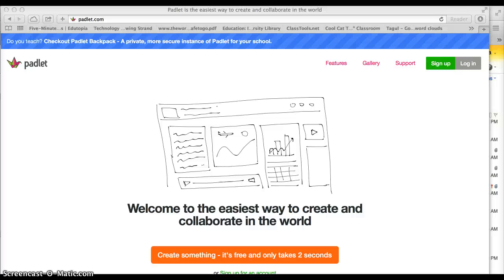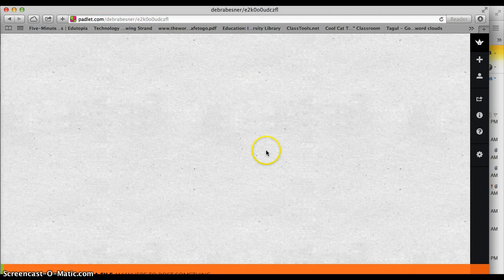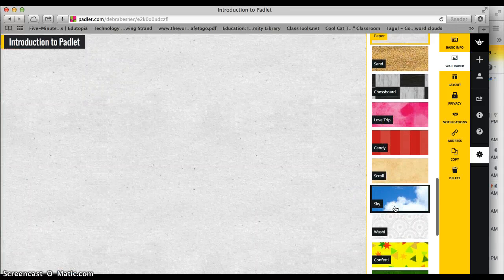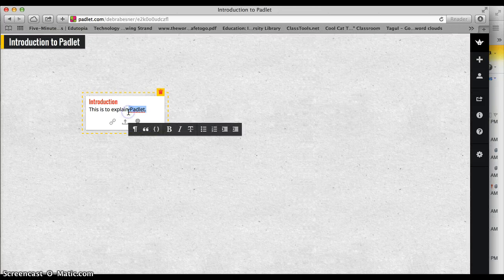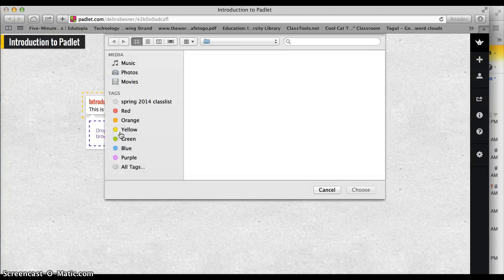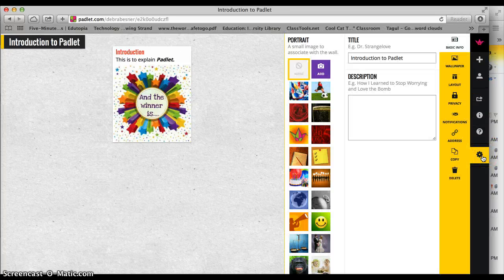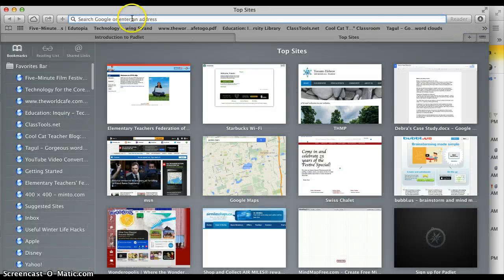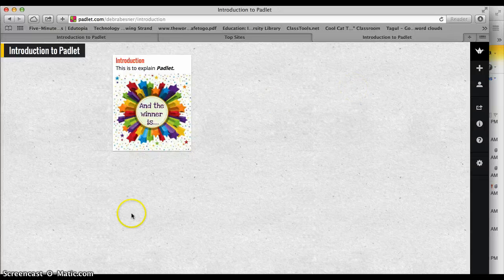How to Create a Padlet